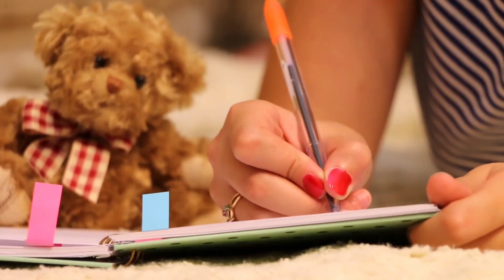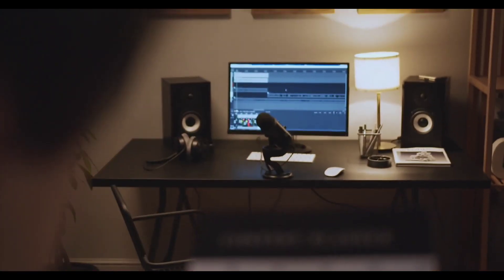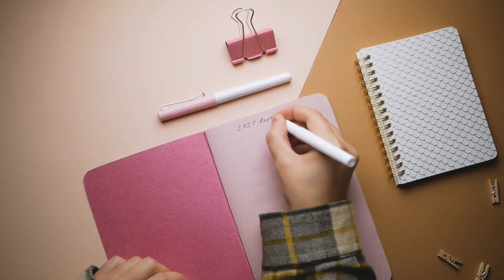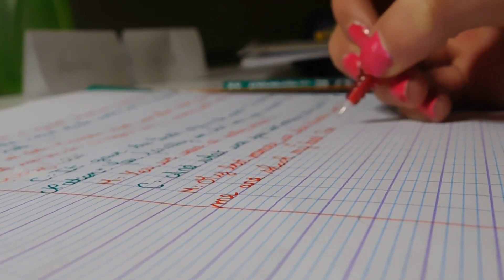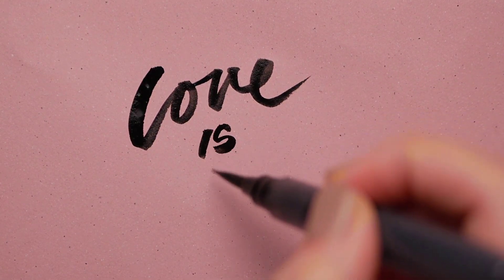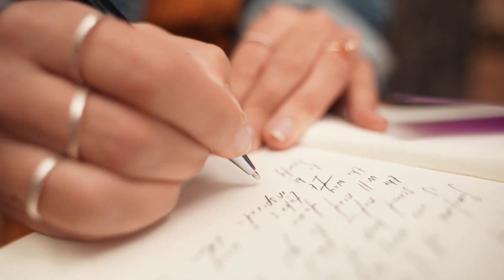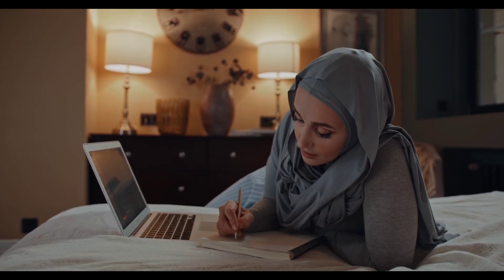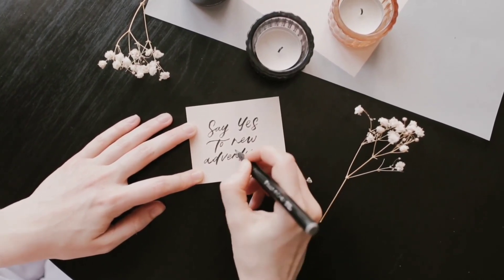Interesting facts about Pen